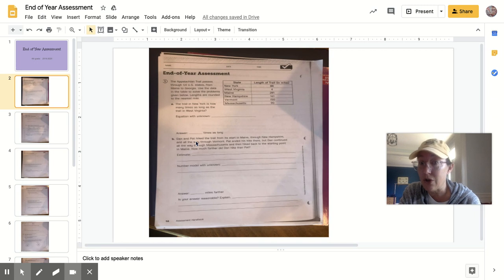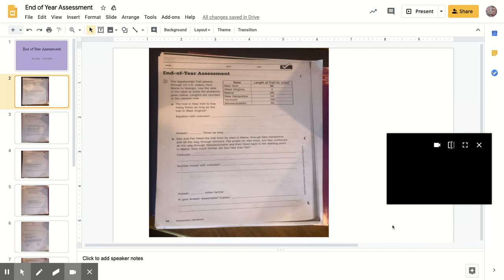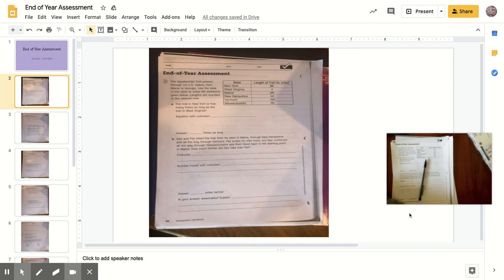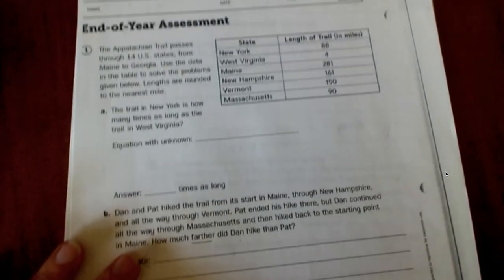End of Year Assessment - Google Slides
End of year Assessment